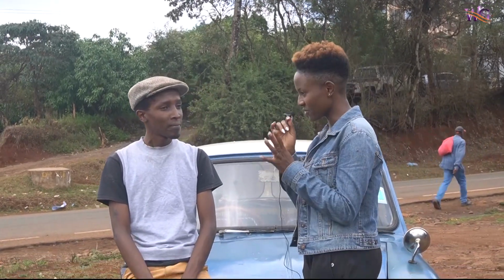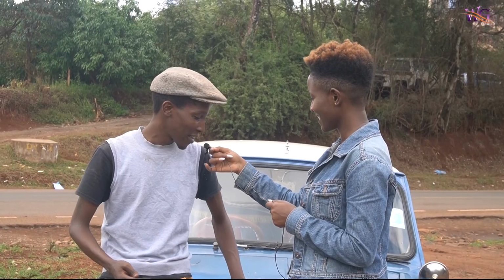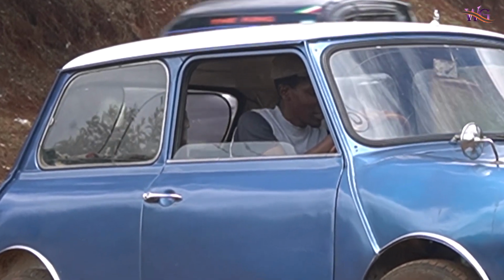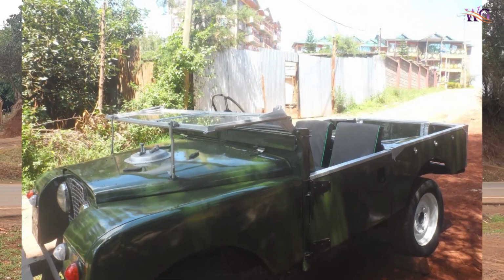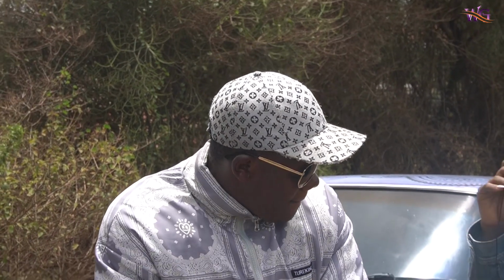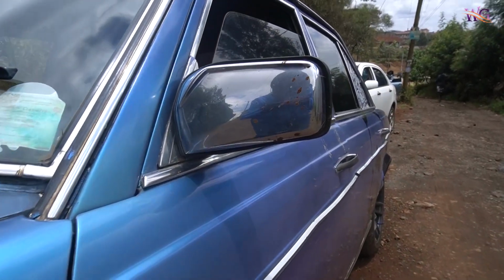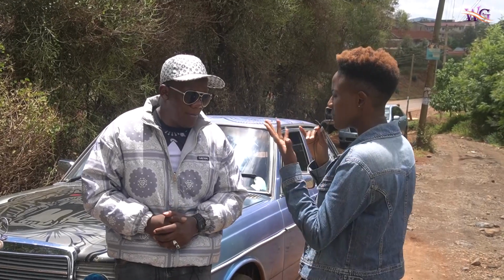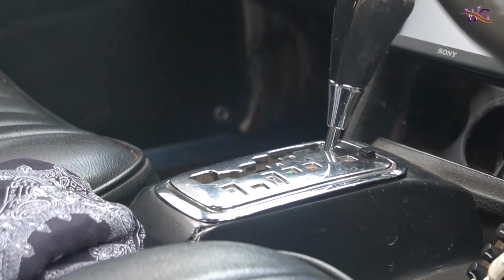'You can give up on them if you not passionate' - The Classic car chasers( Part 2)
Their passion and patience for classic cars.